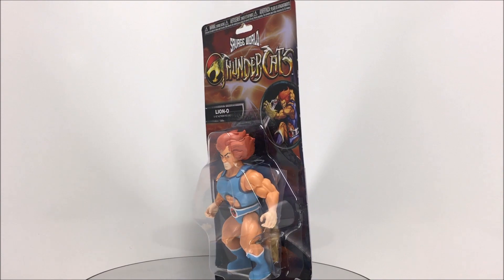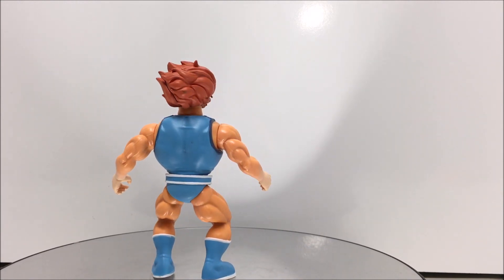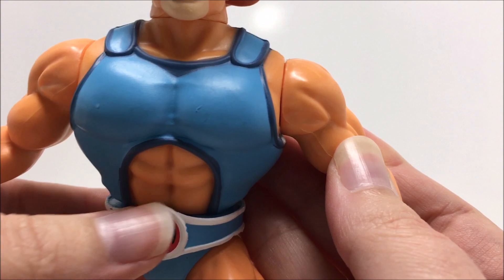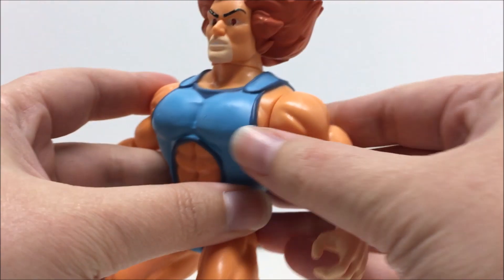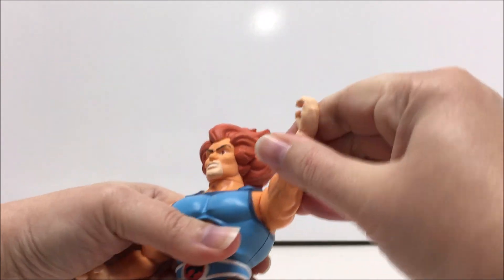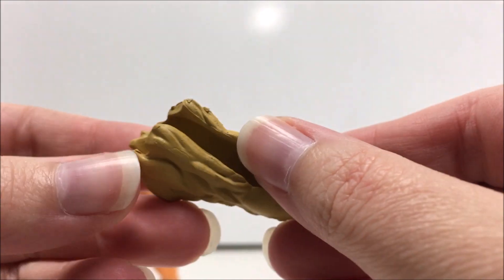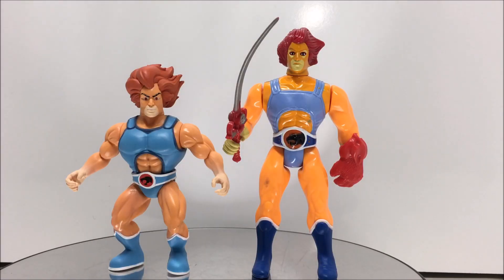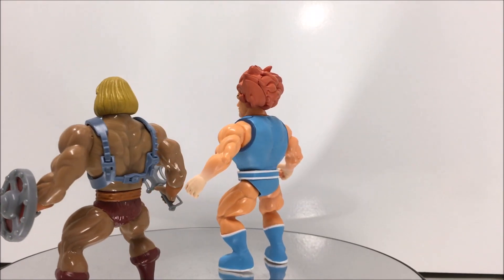Thundercats Review: Savage World Lion-O from Funko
A look at the brand new Savage World Lion-O from Funko.